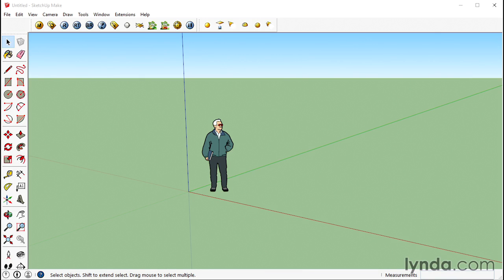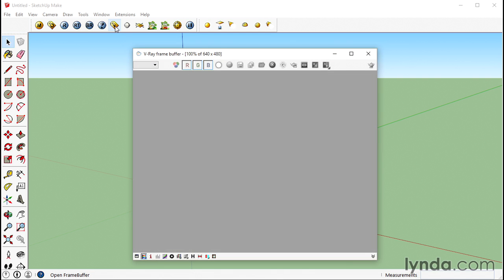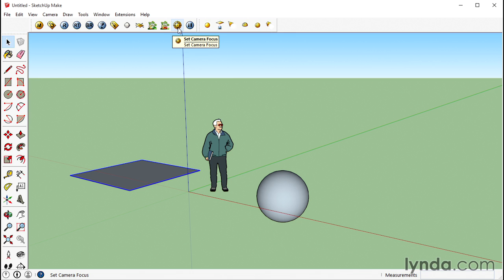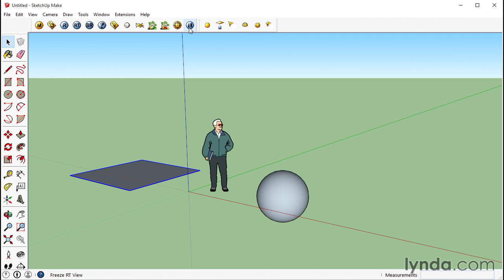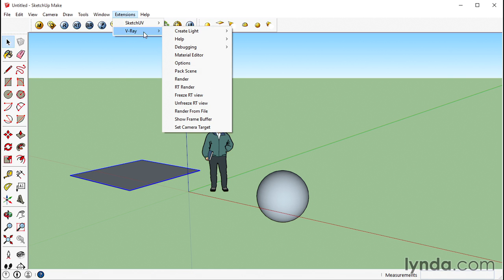006 Locating V Ray tools and features in the UI Part 2